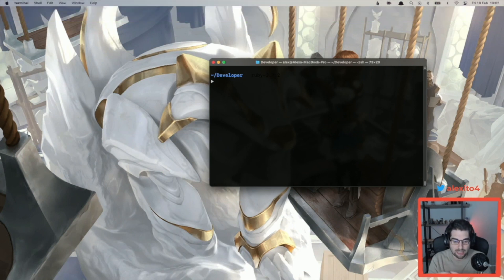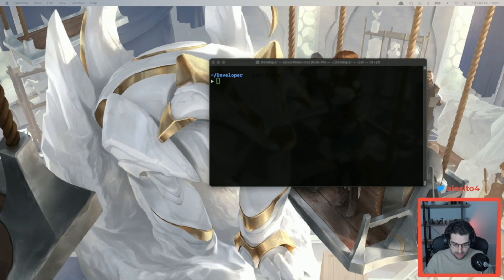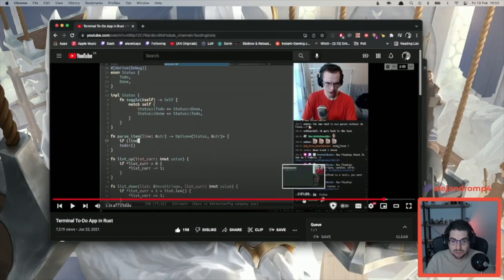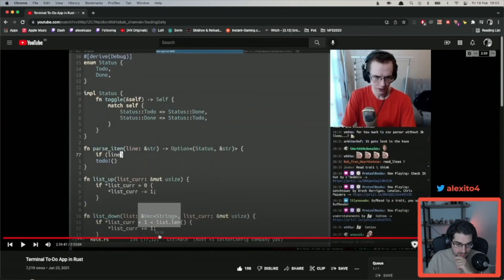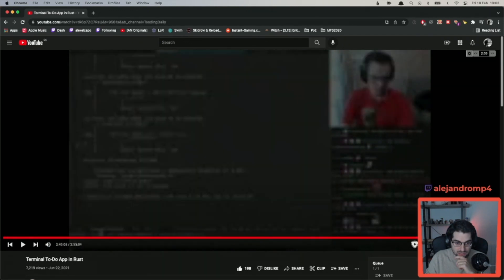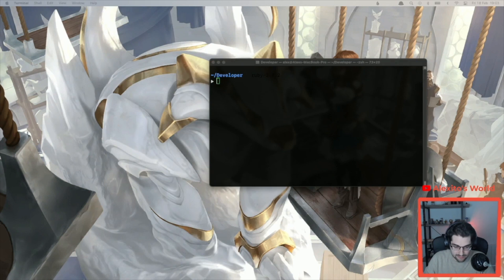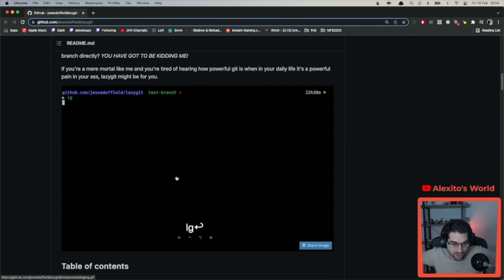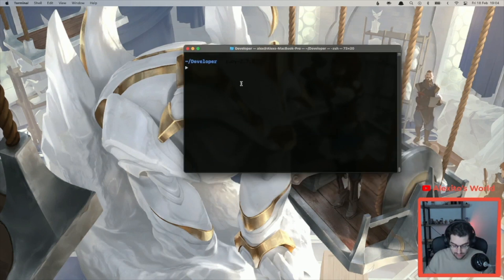Terminal UI todo app with Swift and ncurses - PART 1